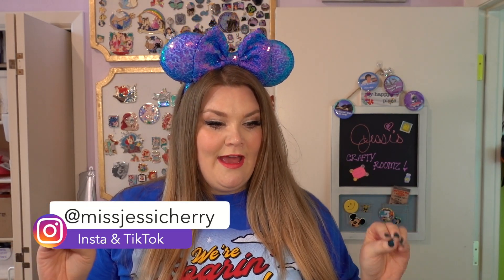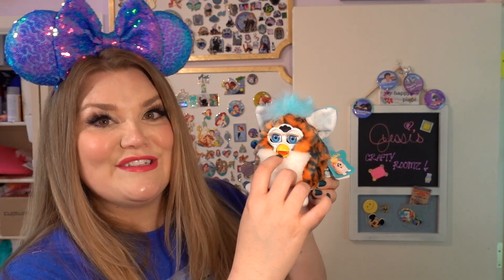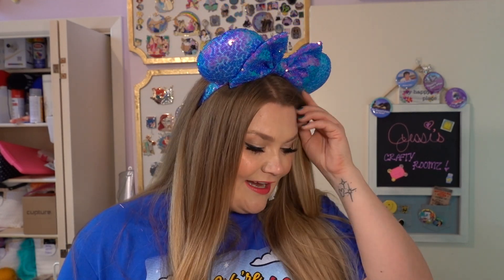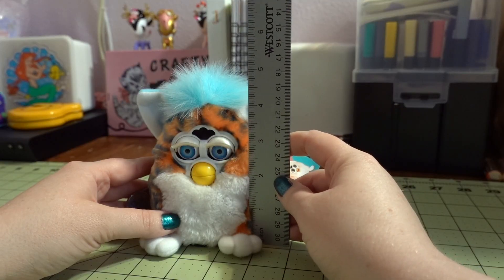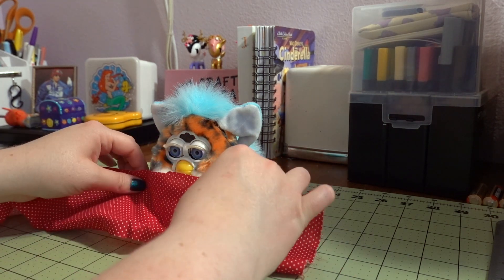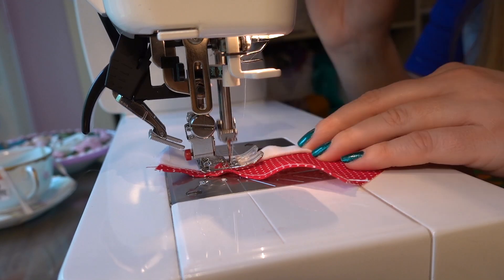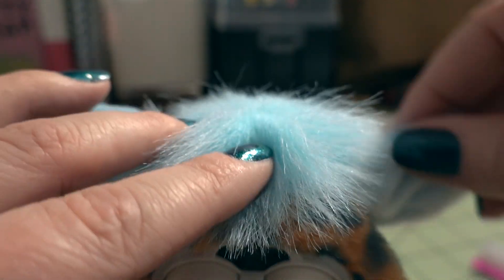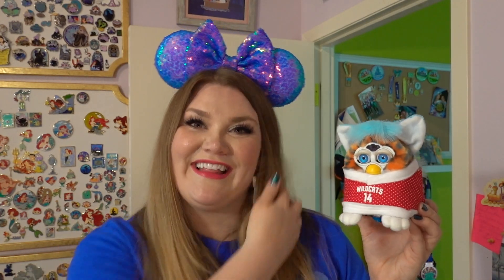Turning my Furby into Troy Bolton from High School Musical 🏀Disney Channel DIY Tutorial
Today we transform Bertrand the Furby Baby into Zac Efron's Character, Troy Bolton,  from High School Musical. This is a full tutorial on how to create a Troy Bolton outfit for your Furby Baby! Hope you enjoy!